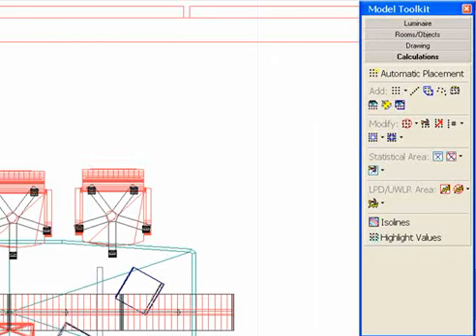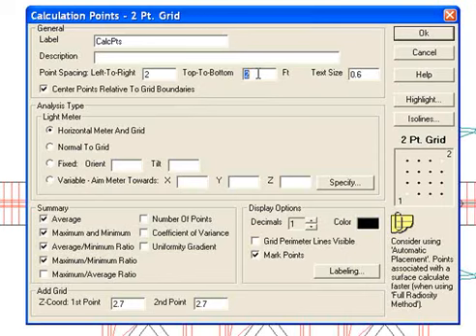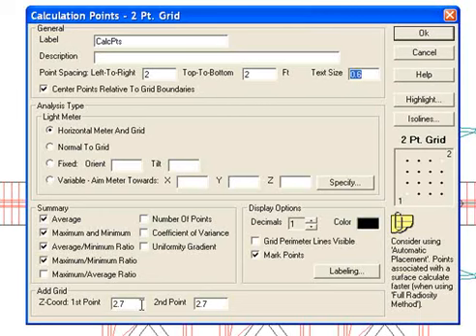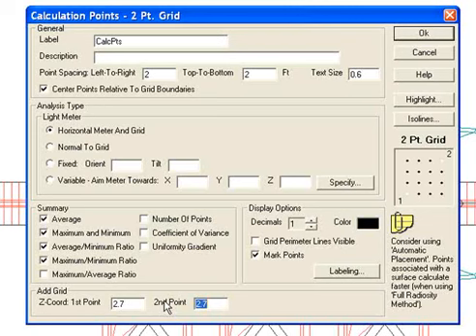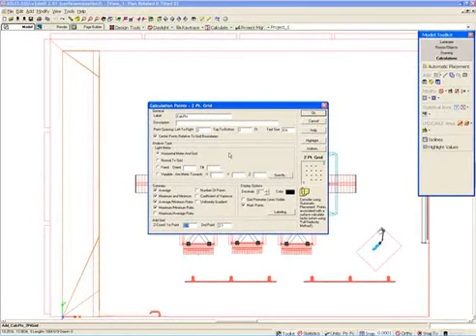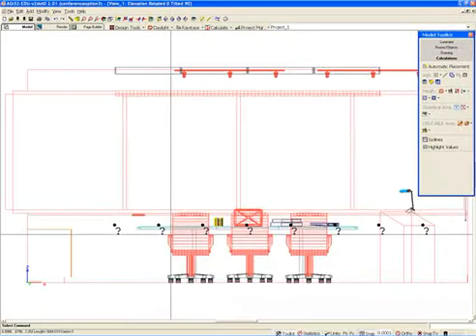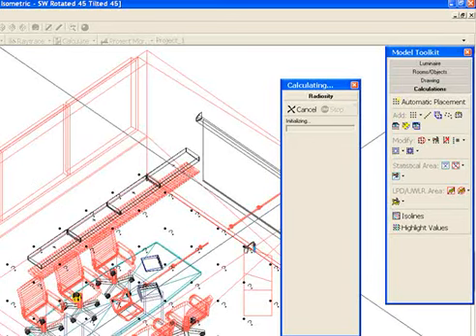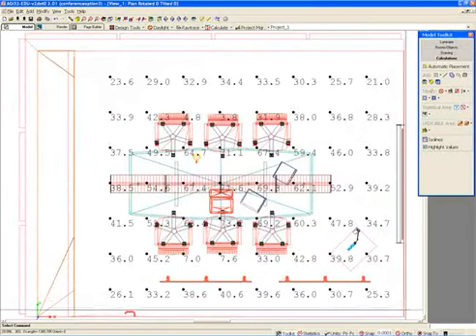Setting horizontal activity plane in an imported model in AGi32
Visual Functions and Tasks: Setting horizontal activity plane in an imported model in AGi32